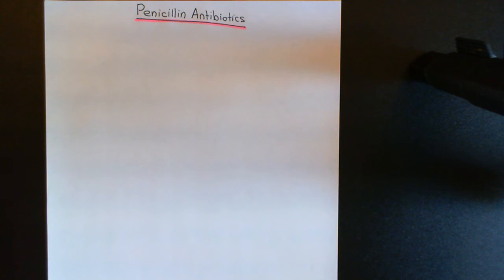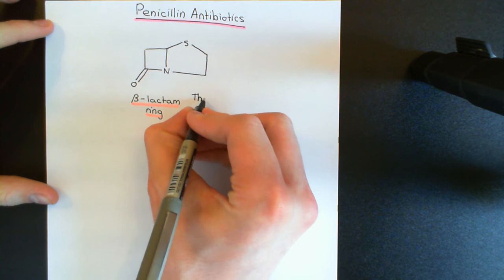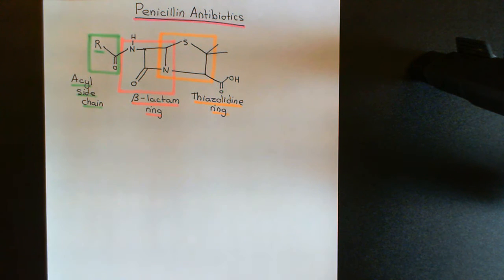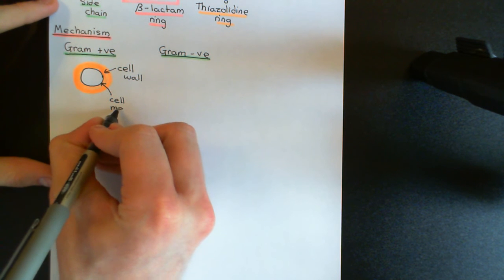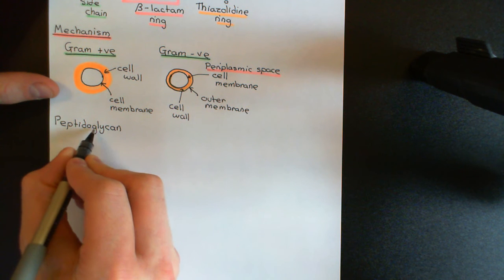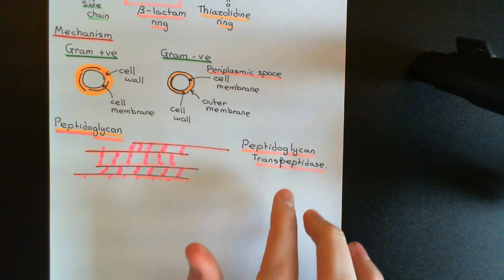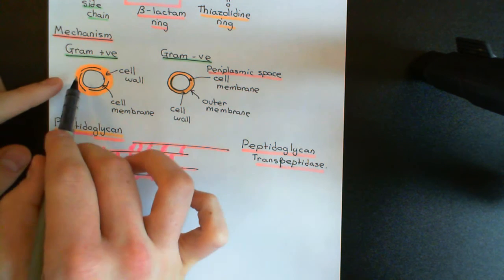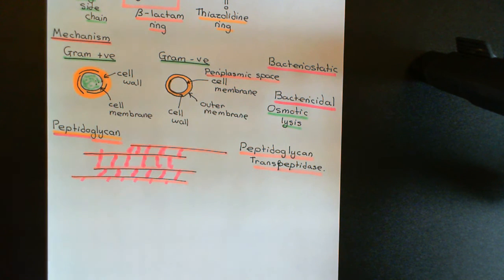Penicillin Antibiotics Part 1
In this video we discuss the mechanism and different classes of penicillin antibiotics.